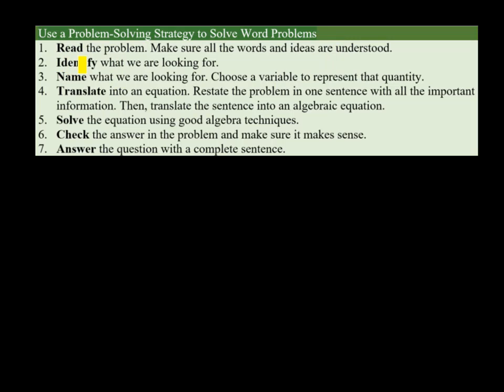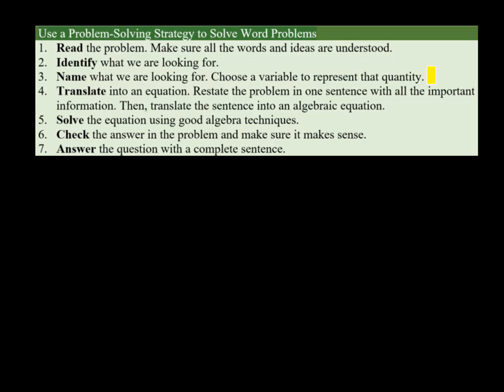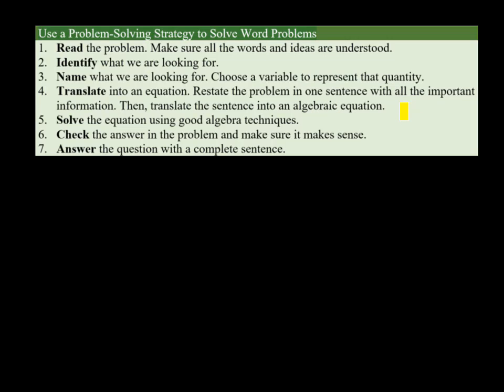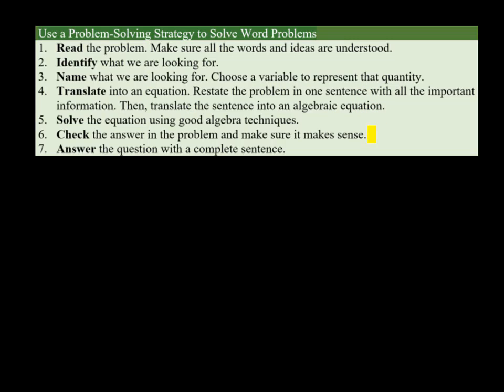Problem Solving Strategy - Math 053 - Intermediate math based on OpenStax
One of the many problem-solving strategies to solve a math word problem